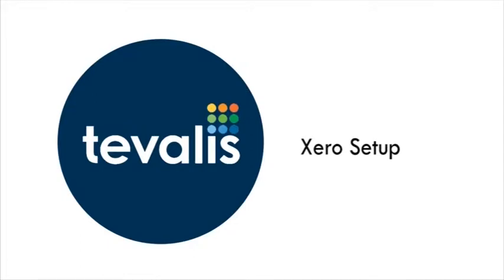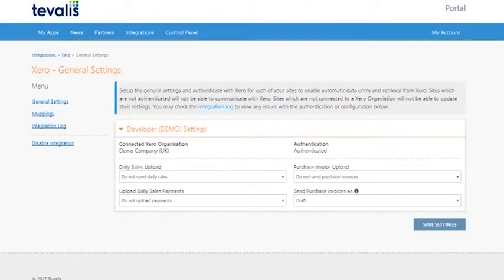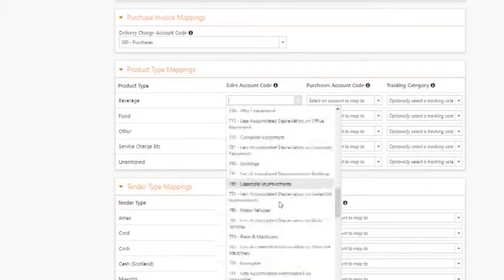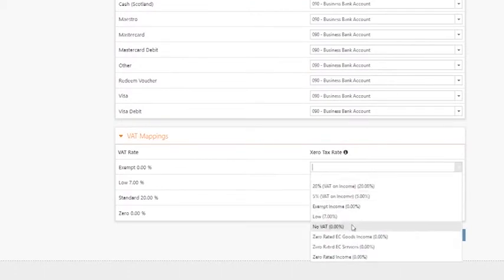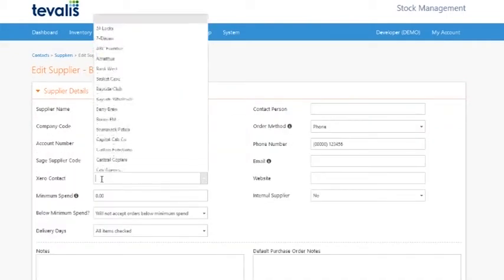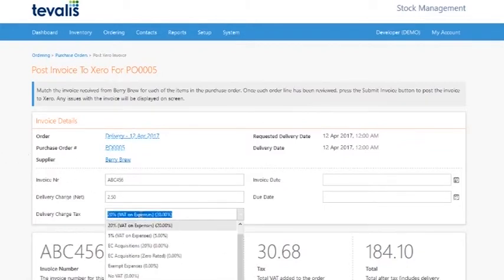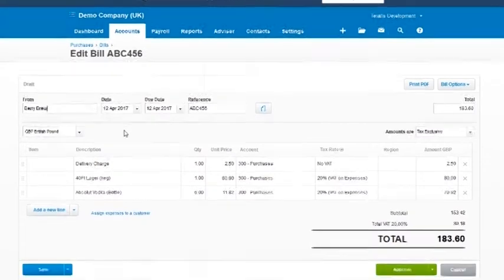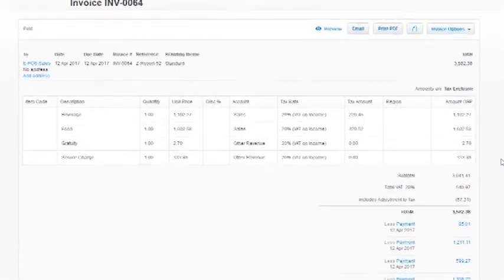Tevalis & Xero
Video demonstration of Tevalis Enterprise Stock Control setup and configuration for Xero integration and demonstration of data feed for purchase invoices and daily Epos sales. This daily feed provides an instant P&L for Tevalis clients looking to analyse business operating profit daily.